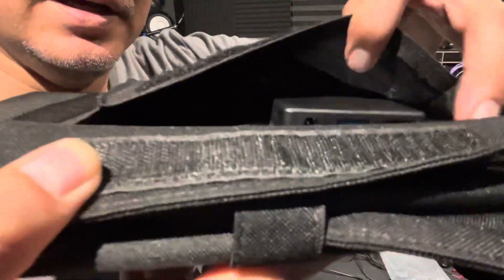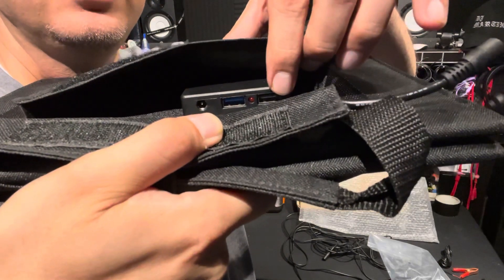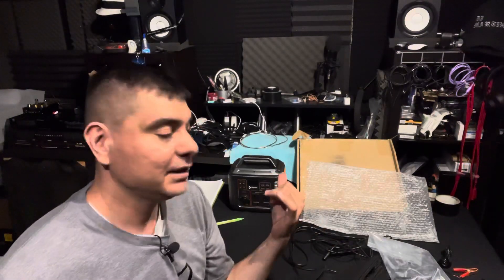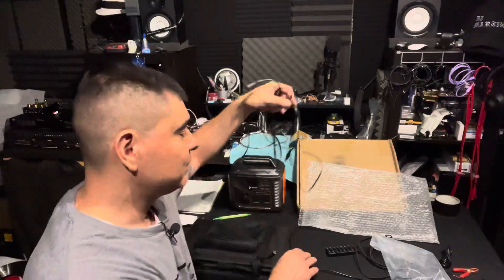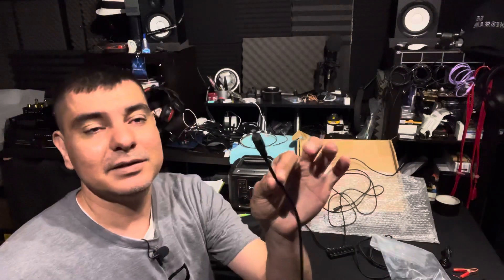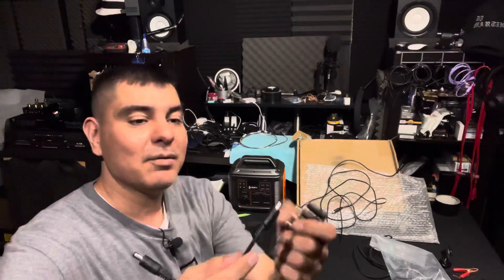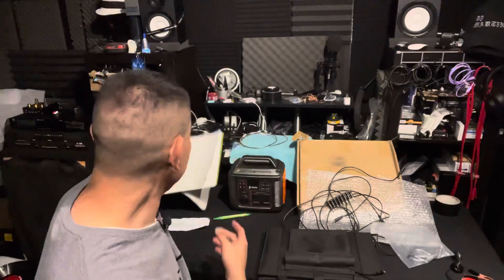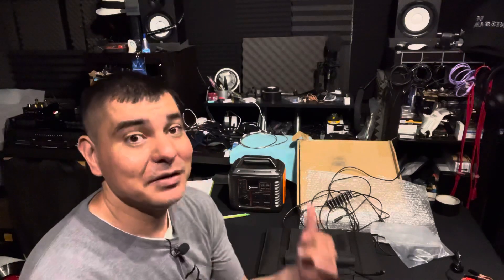60W Portable Solar Panel Module Monocrystalline 12V Outdoor Camping RV Dual USB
60W Portable Solar Panel Module Monocrystalline 12V Dual USB for portable charging. My thoughts and review…

Amazon and & Ebay links

Big blue power station

60 watt solar panel as reviewed

Similar items
60 watt solar panel
60 watt solar panel and accessories
100 watt solar panel & accessories